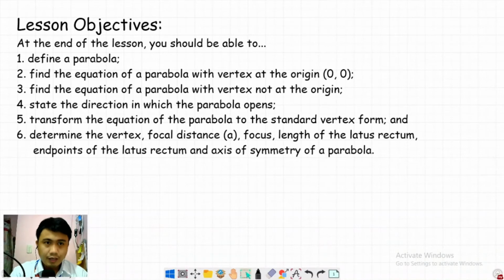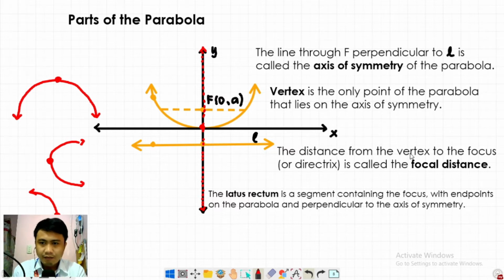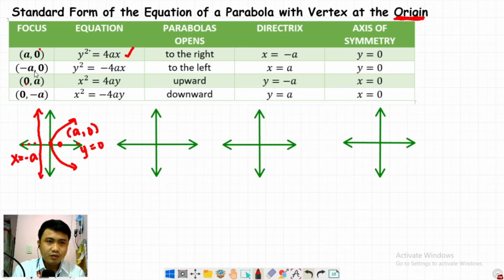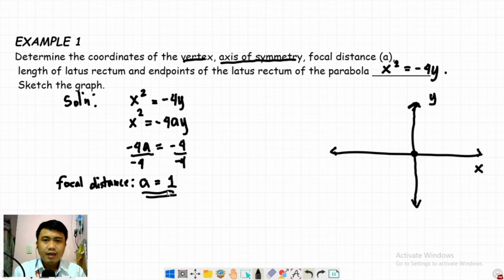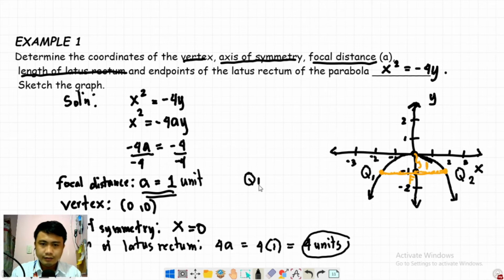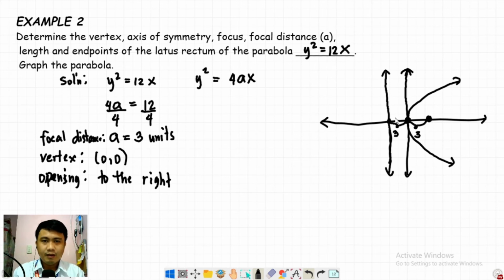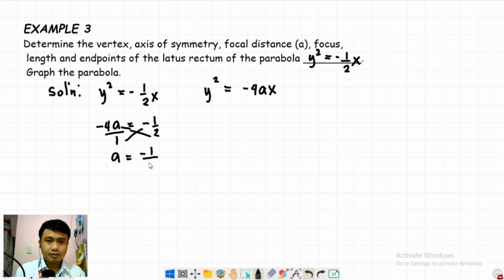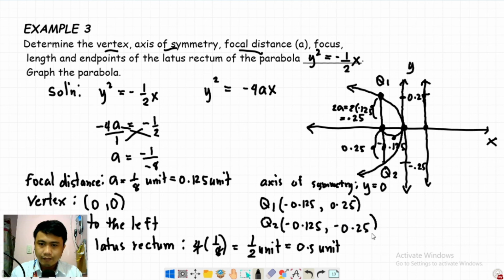PRE CAL 101 Equation of a Parabola(Part 1)